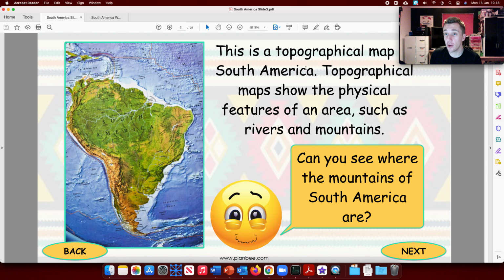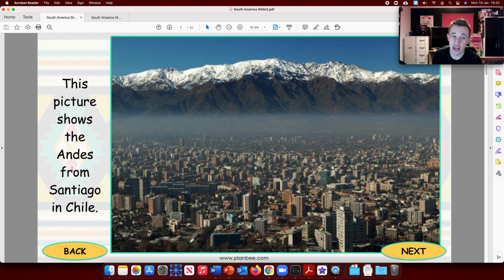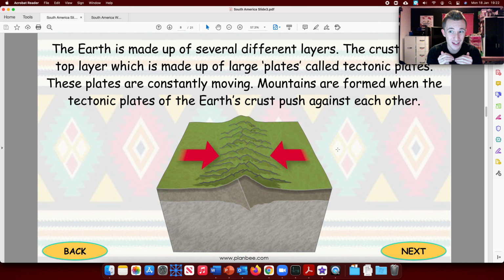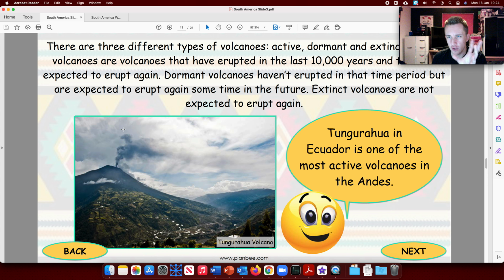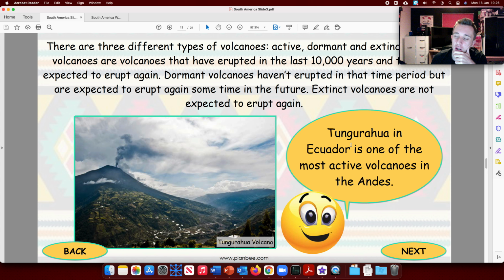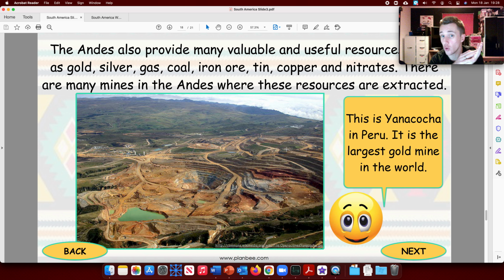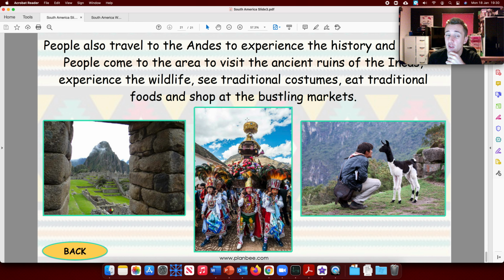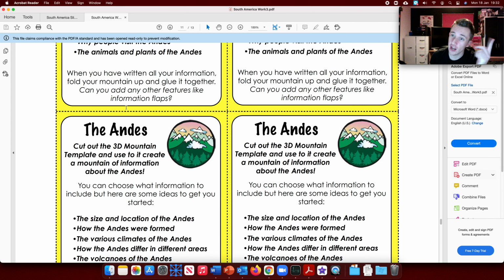South America Lesson 3